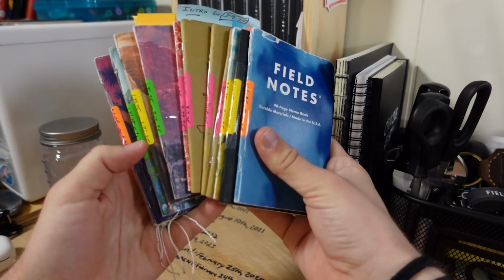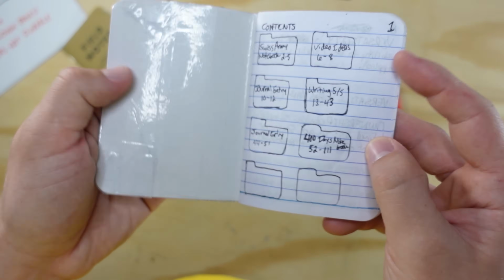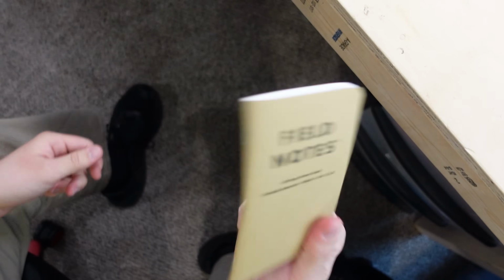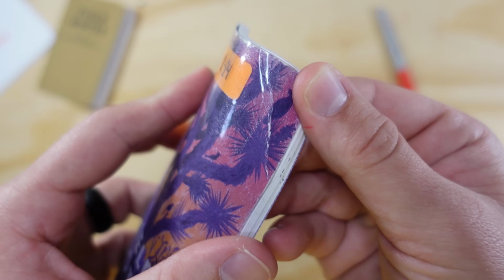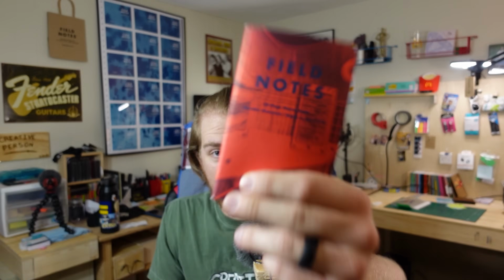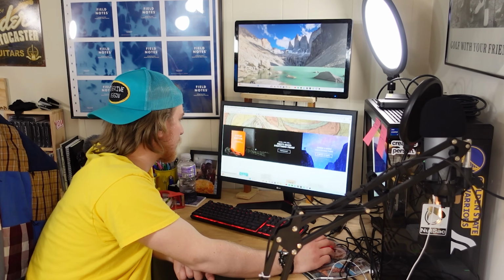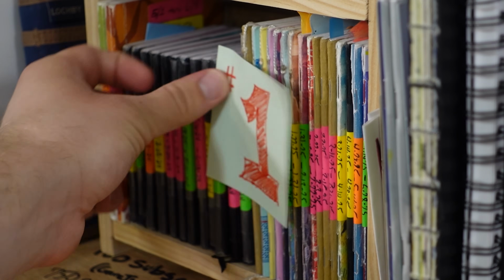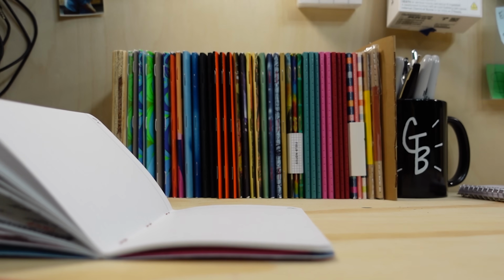Why are Field Notes SO Addicting???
I think I have a problem... or do I?

Hello gang! I hope you enjoyed the video you just watched (or are in the middle of watching.) I really appreciate you all for being here and I am grateful for your support! If you are interested in watching more of my videos, here’s a link:

GTB❤️